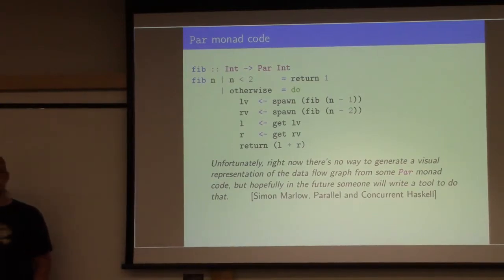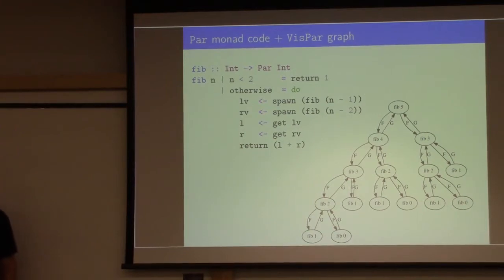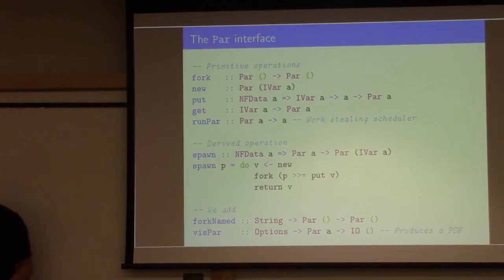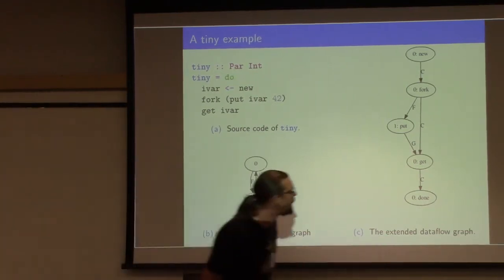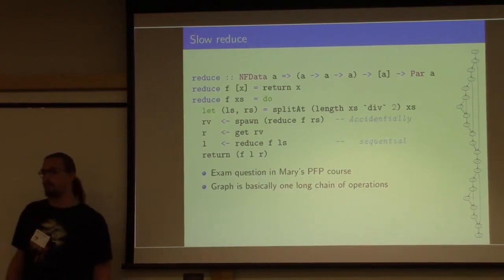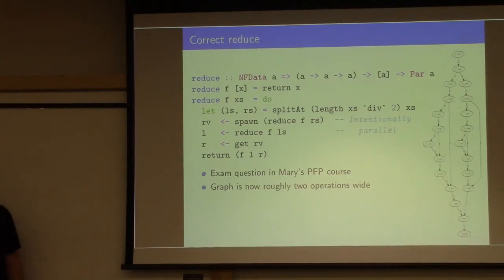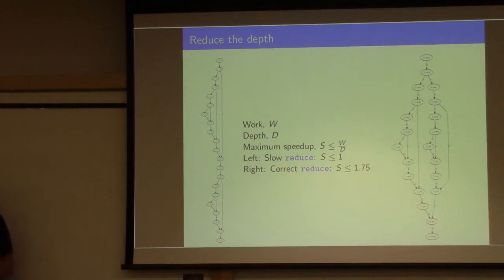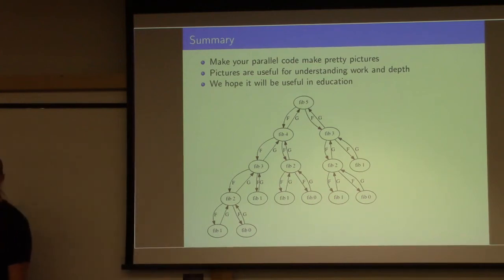VisPar: Visualising dataflow graphs from the Par monad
Speaker: Maximilian Algehed